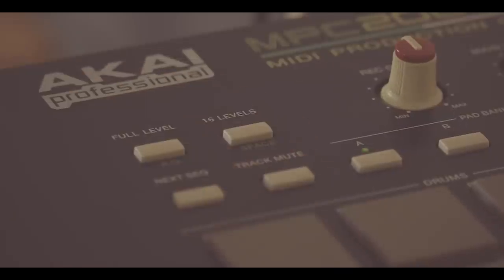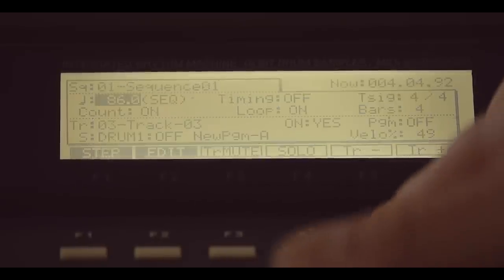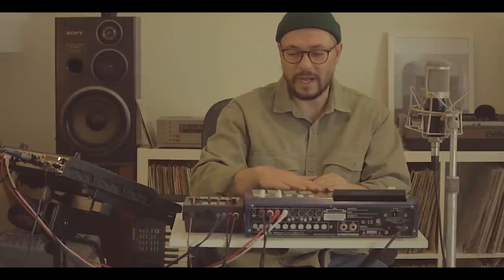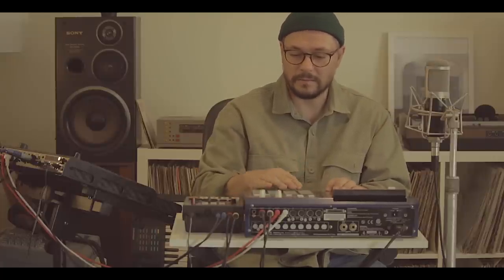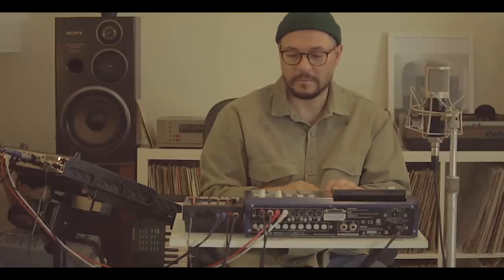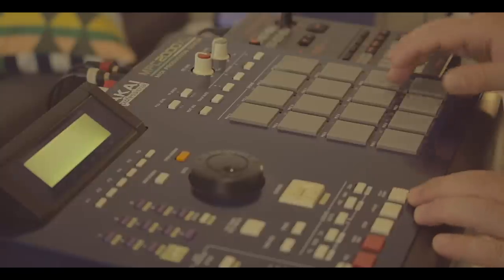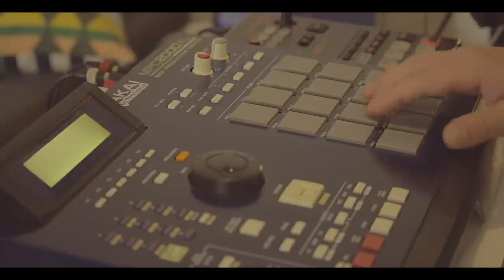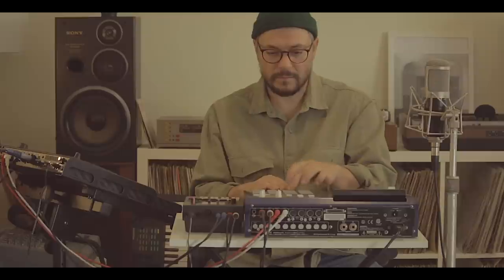The Horn Sample technique that shaped the 90's Boombap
Percussion Loops, music production, Drums